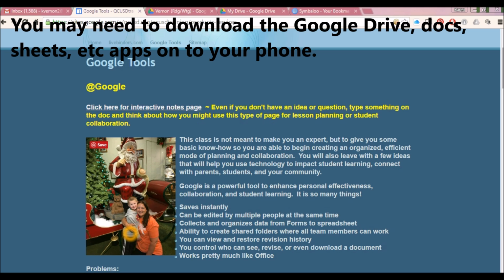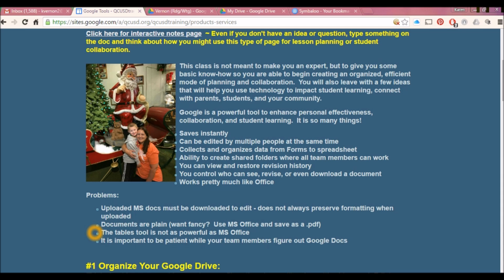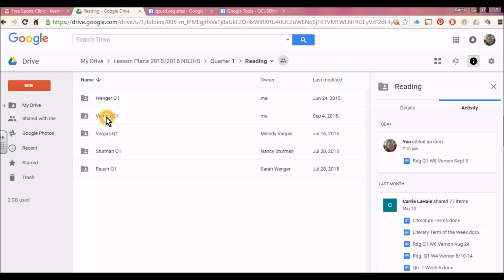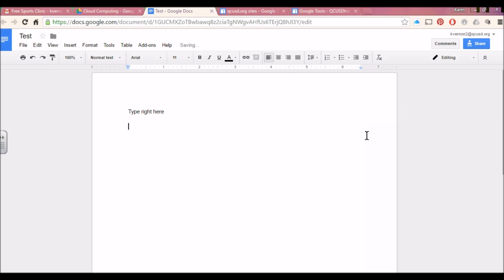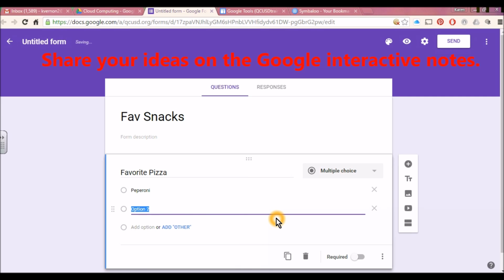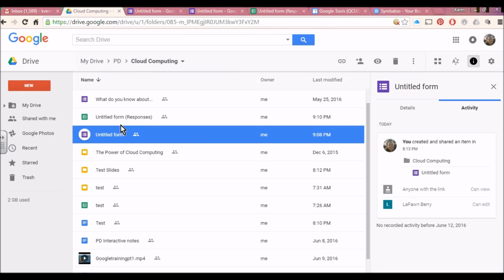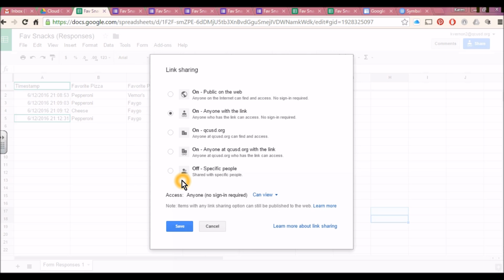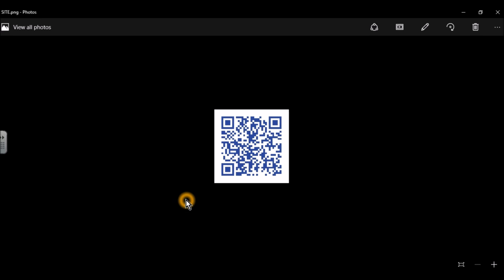Googletrainingpt1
Google Tools Presentation